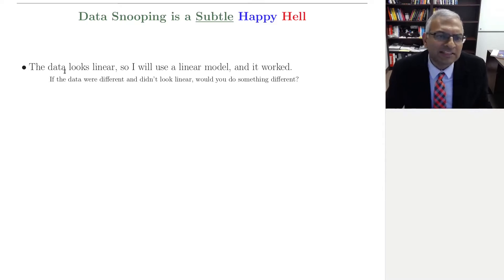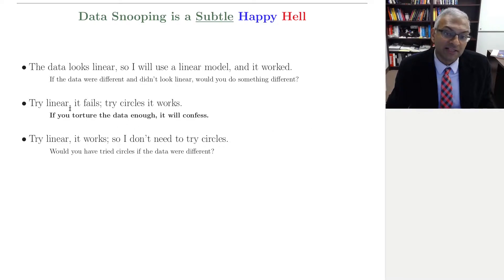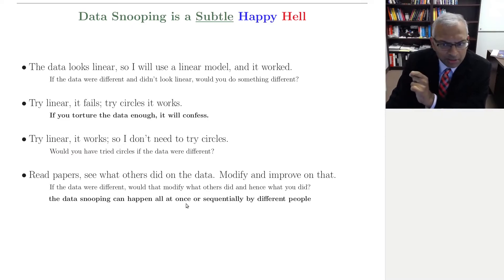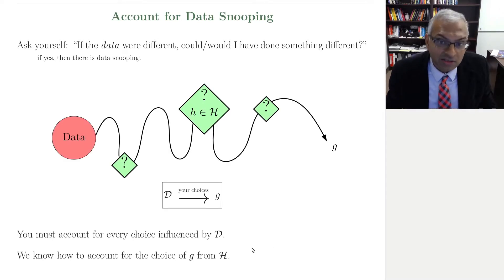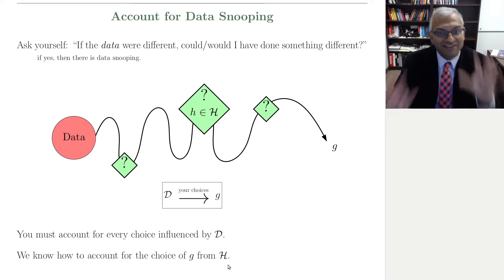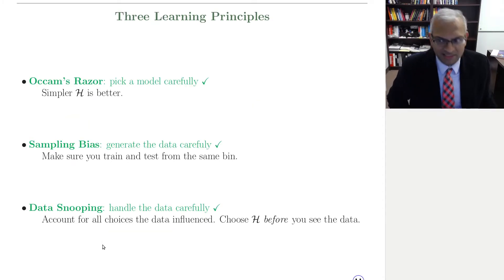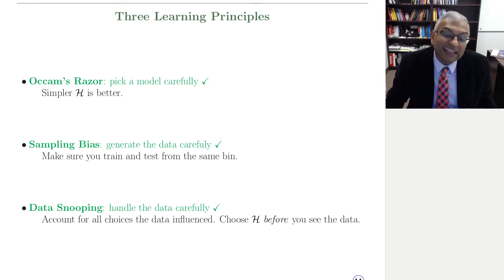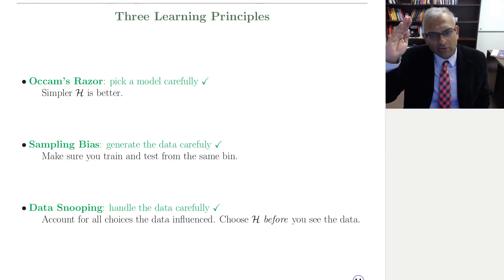14-h LFD: Data snooping is a subtle happy hell.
Machine Learning From Data, Rensselaer Fall 2020.

Professor Malik Magdon-Ismail condenses the foundations we have learned so far into three important learning principles: Occam's razor on how to pick your hypothesis set: simpler is better. Collect your data for learning carefully, it is a precious resource: avoid sampling bias. Handle your data carefully, it is a precious resource: avoid data-snooping, or account for all choices that the data influenced in reaching your final hypothesis.

This is the fourteenth lecture in a "theory" course focusing on the foundations of learning, as well as some of the more advanced techniques like support vector machines and neural (deep) networks that are used in practice.

Level of the course: Advanced undergraduate, beginning graduate. Knowledge of probability, linear algebra, and calculus is helpful.

Material is from Chapter 5 of "Learning From Data", amlbook.com, 2012.